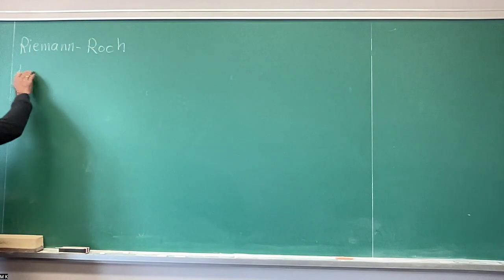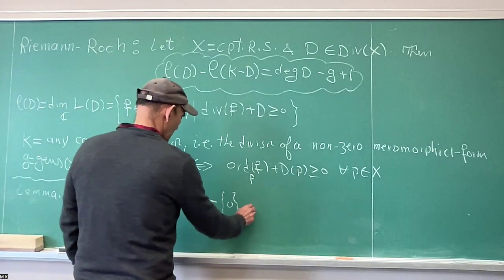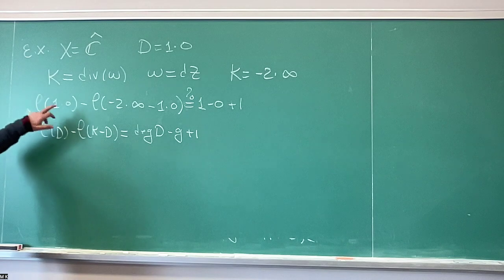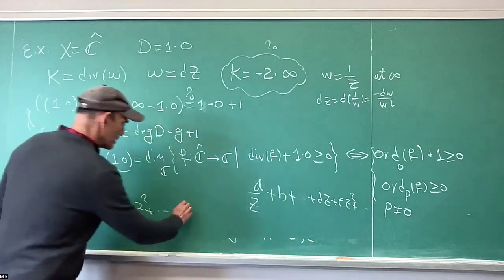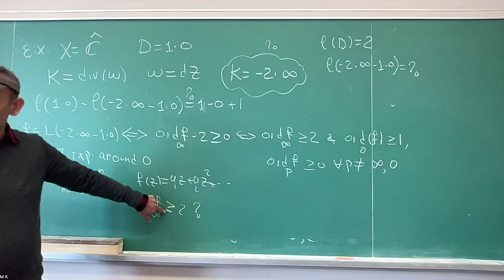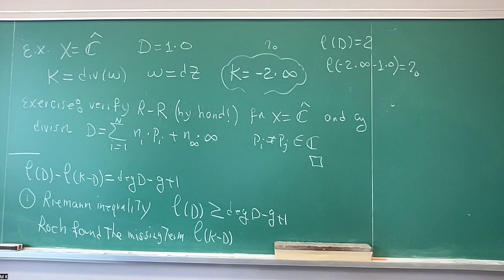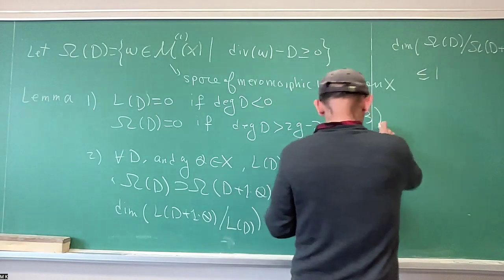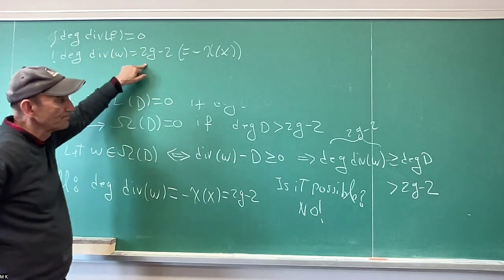Riemann Surfaces 16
These videos are part of a graduate-level summer course on Riemann surface theory, currently being held at the University of Western Ontario during May–June 2025. In this videos: Riemann-Roch theorem, a simple example,  finiteness theorems.